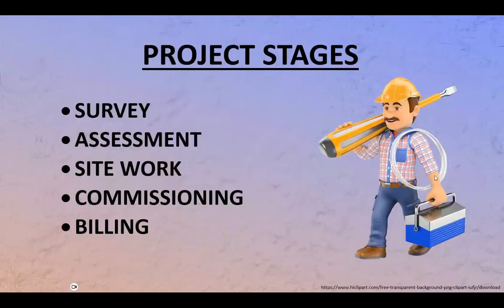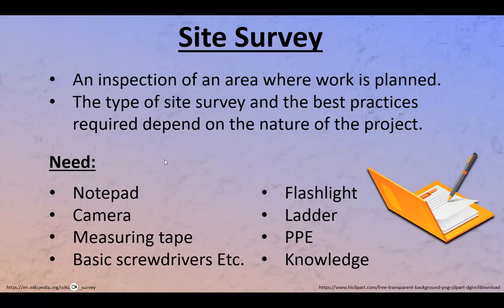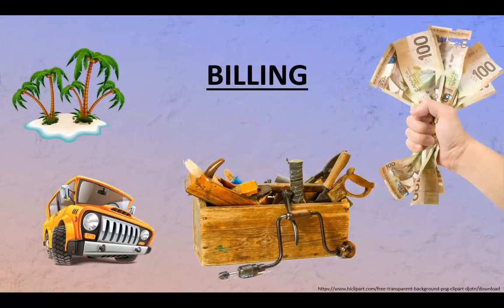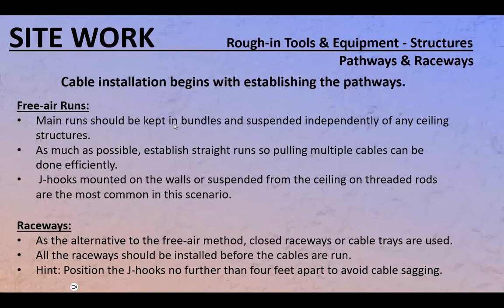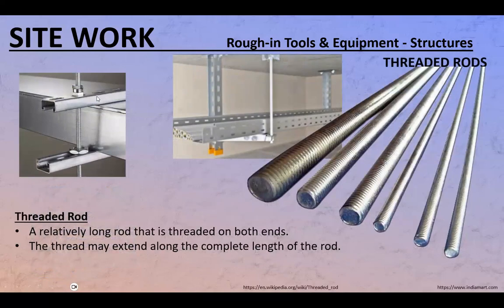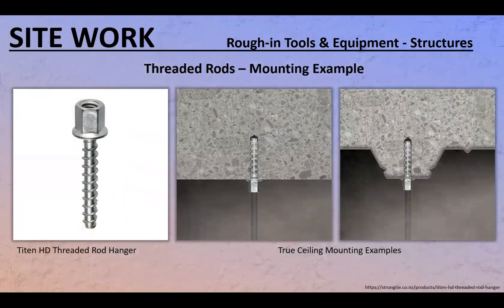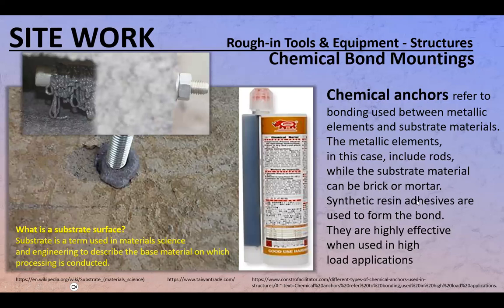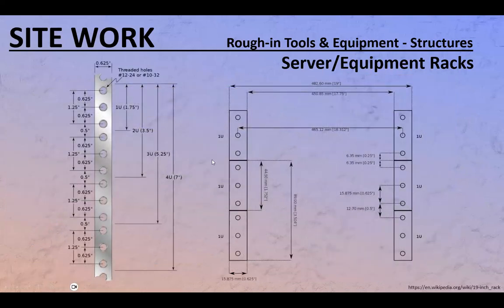Cabling Tools, Equipment and Procedures